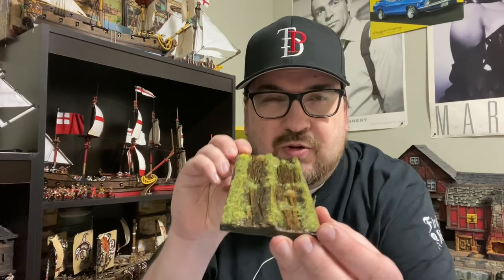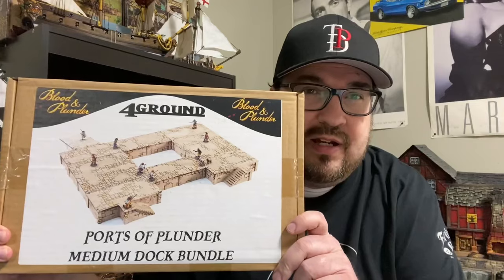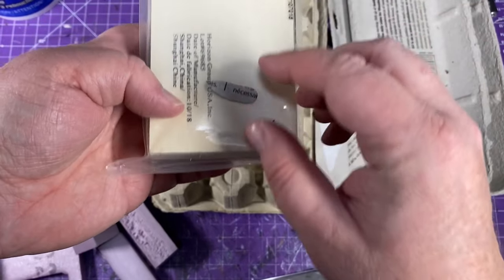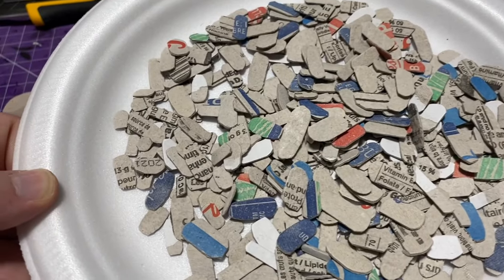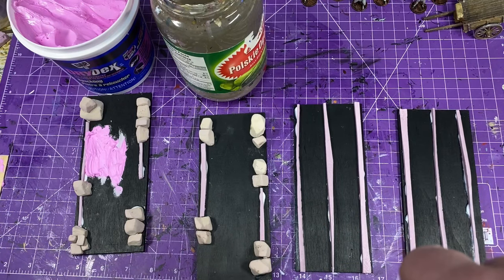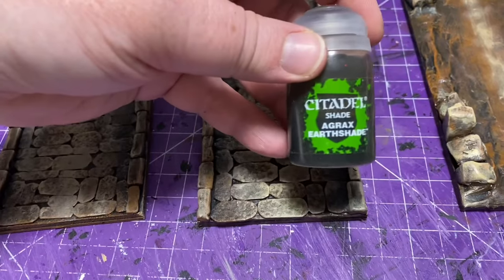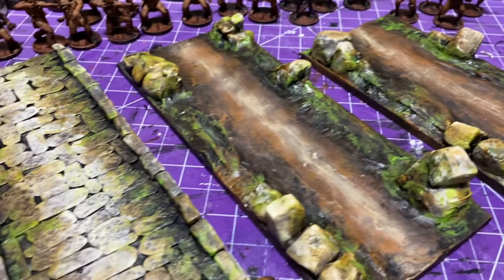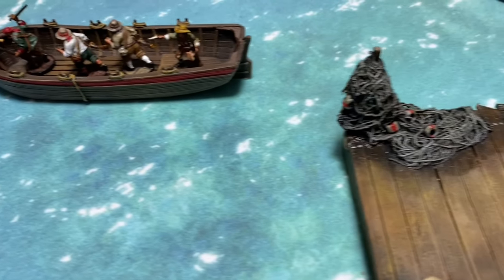Crafting & Painting Roads In the Plunder Den ￼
In this weeks episode of The Plunder Den I cover the crafting and painting of road tiles. Excellent piece’s of terrain for your favourite table top game￼. I also give an update on the 2022 Summer of Plunder Global Campaign. For more information on how you can get involved in this campaign check out the following sites for more details.￼ @FirelockGames @bloodpigment5808